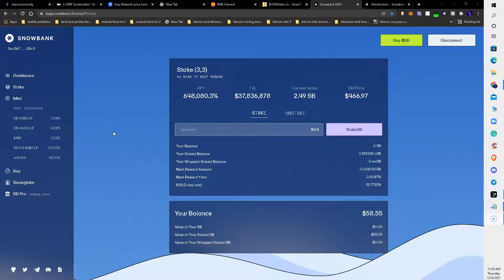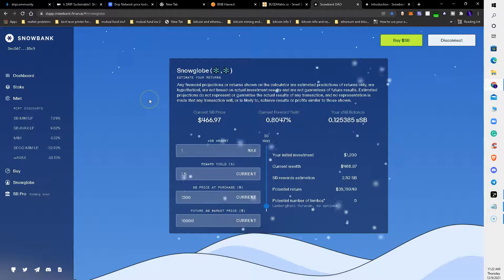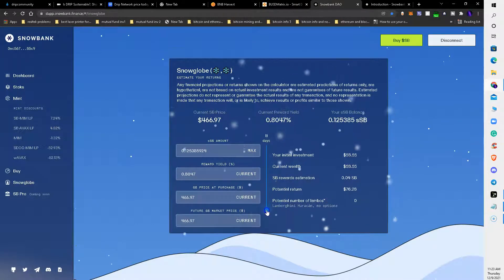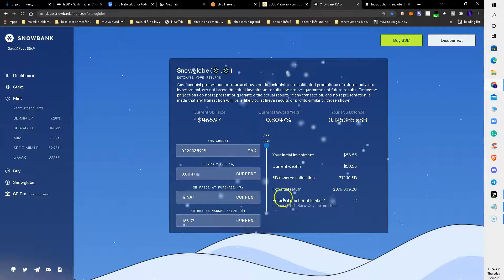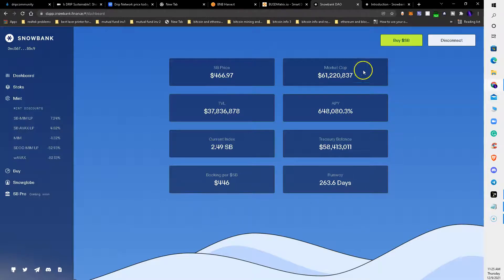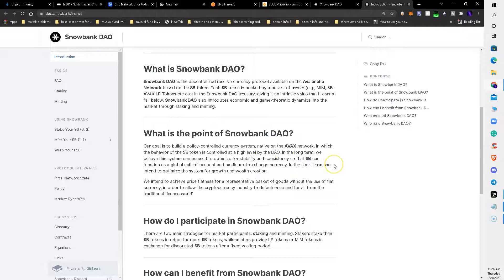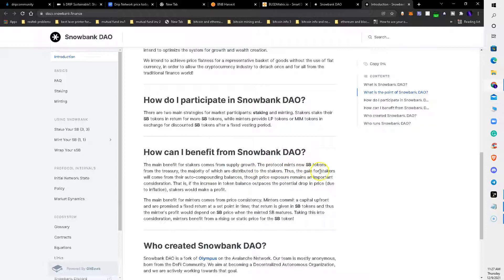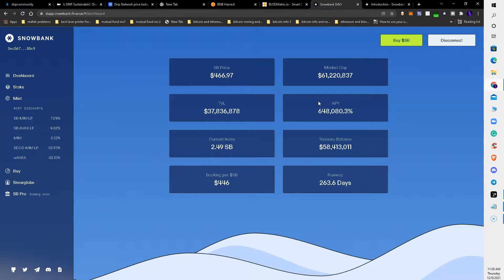SNOWBANK!!! Crazy APY 648000%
Brief intro to the Snowbank DAO. A Decentralized Autonomous Organization website that auto-compounds a user's "staked assets"  with a specific APY within each respective crypto vault.

*As always nothing on this channel constitutes financial advice, this is for entertainment and educational purposes only, do your own research (DYOR).*